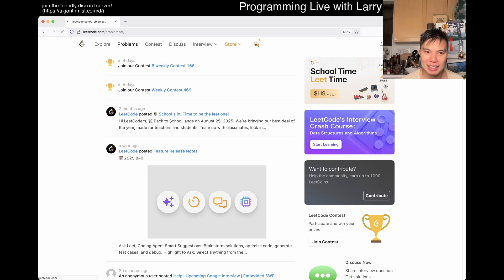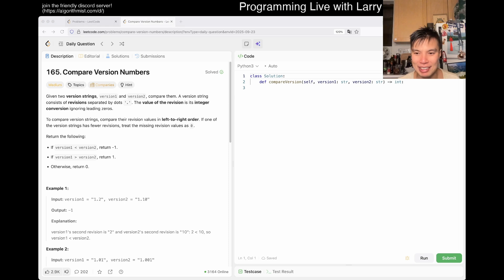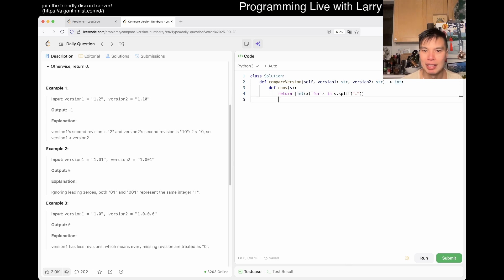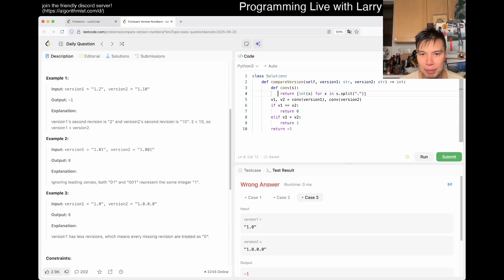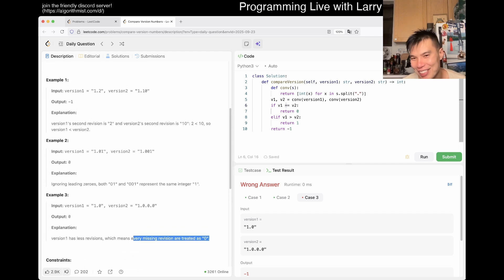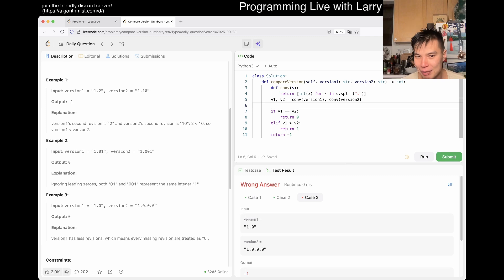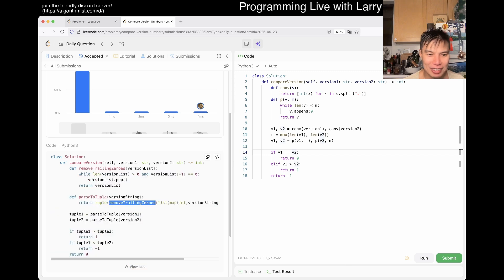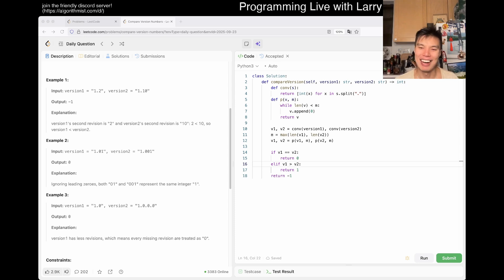Daily Leetcode #2002: Sep 23, 2025 - 165. Compare Version Numbers